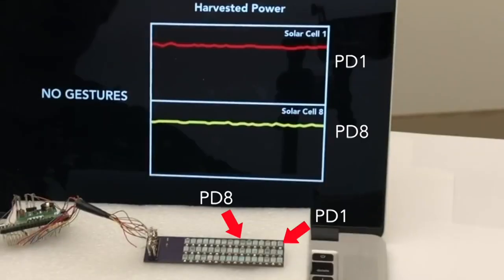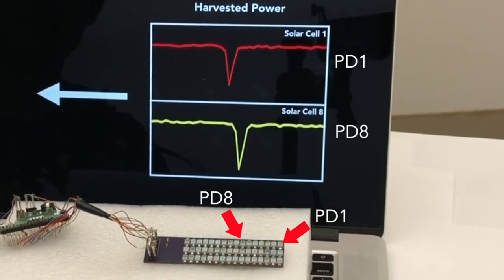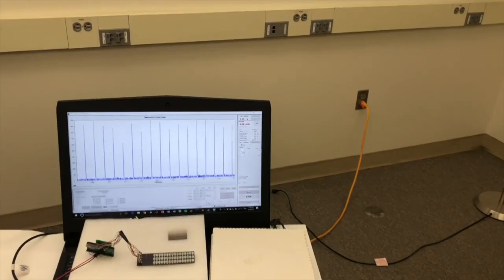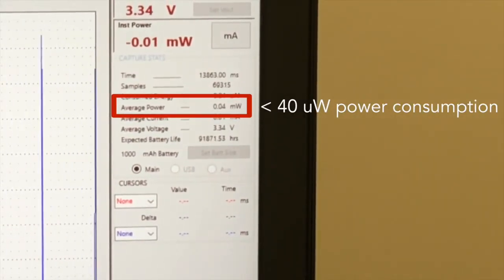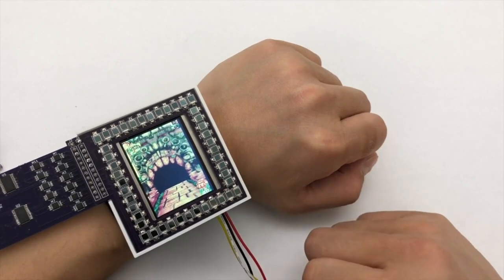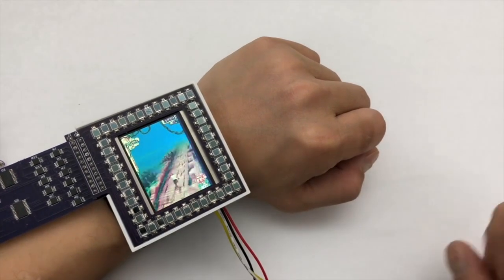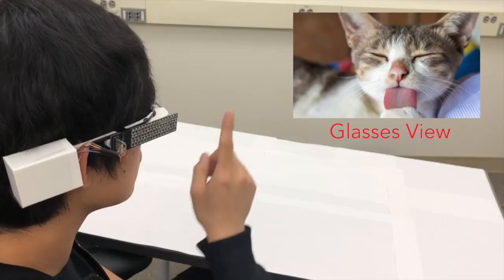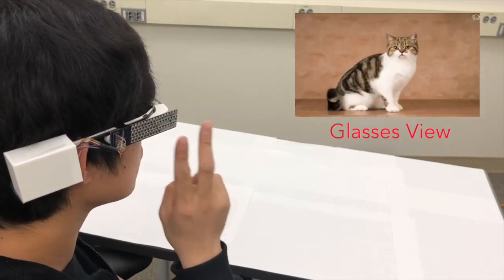Self-Powered Gesture Recognition with Ambient Light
Yichen Li, Tianxing Li, Ruchir A. Patel, Xing-Dong Yang, Xia Zhou

Session: Mobile Interactions

Abstract
We present a self-powered module for gesture recognition that utilizes small, low-cost photodiodes for both energy harvesting and gesture sensing. Operating in the photovoltaic mode, photodiodes harvest energy from ambient light. In the meantime, the instantaneously harvested power from individual photodiodes is monitored and exploited as clues for sensing finger gestures in proximity. Harvested power from all photodiodes are aggregated to drive the whole gesture-recognition module including the micro-controller running the recognition algorithm. We design robust, lightweight algorithm to recognize finger gestures in the presence of ambient light fluctuations. We fabricate two prototypes to facilitate users interaction with smart glasses and smart watch. Results show 99.7%/98.3% overall precision/recall in recognizing five gestures on glasses and 99.2%/97.5% precision/recall in recognizing seven gestures on the watch. The system consumes 34.6 W/74.3 W for the glasses/watch and thus can be powered by the energy harvested from ambient light. We also test systems robustness under varying light intensities, light directions, and ambient light fluctuations, where the system maintains high recognition accuracy (greater than 96%) in all tested settings.